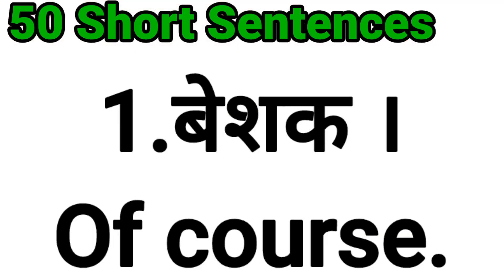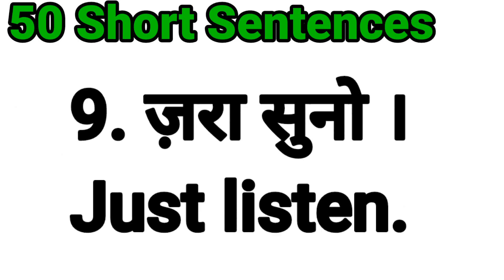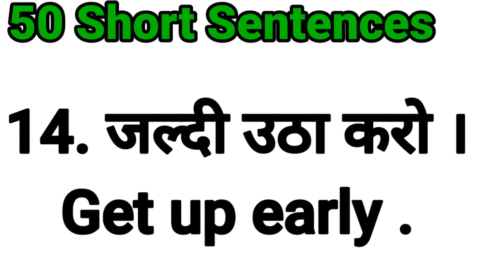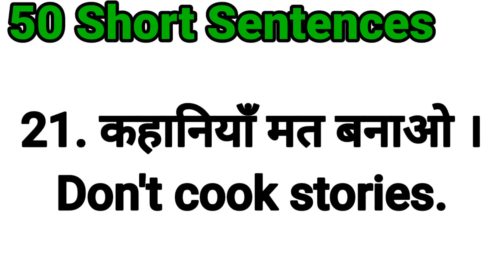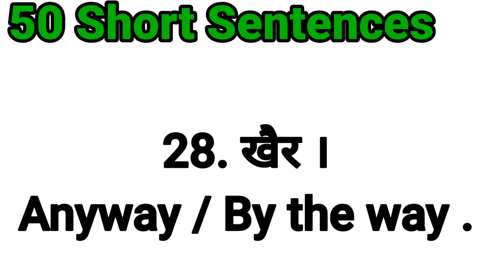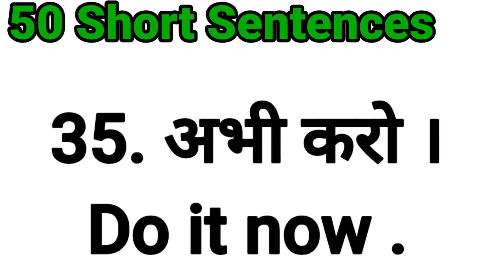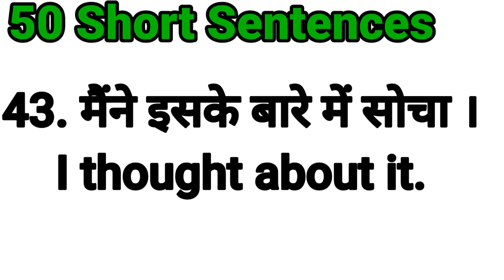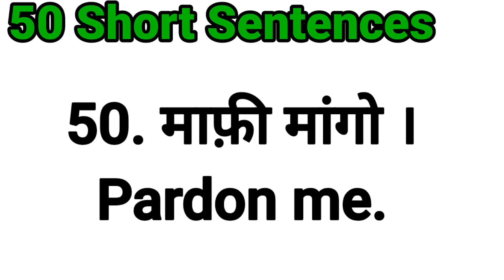50 Short english sentences | English bolna |English spoken | Daily Use English sentences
50 Short english sentences | English bolna |English spoken | Daily Use  English sentences

Hello everyone ,
Welcome you all in my youtube channel "Mayuri Rani "...

In this video we learn 50 short sentences in english which we can use in our daily life ...If you want to speak in english or try to speak in english then this video will be very useful to you all..This is part 7 of Short english sentences ...It will be very beneficial for all ...So, watch this video completely..
इस वीडियो में हम रोज बोले जाने वाले 50 छोटे - छोटे वाक्यों को इंग्लिश में कैसे बोले यह जानेंगे । अगर आप इंग्लिश सीखना या बोलना चाहते है तो यह वीडियो आपके लिए बहुत ही उपयोगी है । चाहे आप घर पर हो या बाहर या किसी से भी बात कर रहे हो यह sentence आपके लिए बहुत ही लाभदायक रहेगा।

Short sentences
English short sentences
short sentences in english
Roj bole jane wale sentences
roj bole jane english sentences
how to talk in english
English spoken
Spoken english
Chhote chhote english sentences
Roj english kaise bole
English bolne ka asan tarika
how to read in english
two word sentences in english
3word sentence in english
English vocabulary
Daily use english words
english words